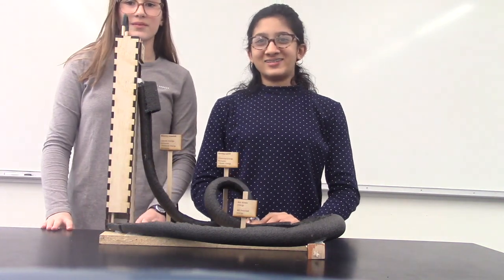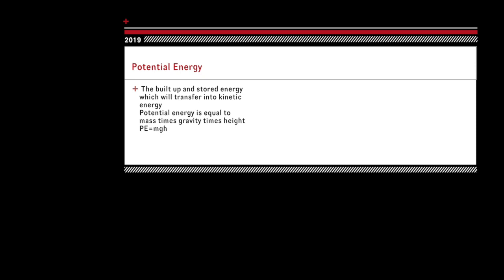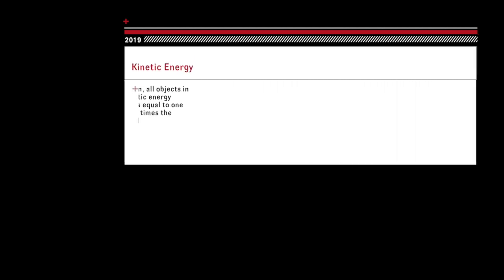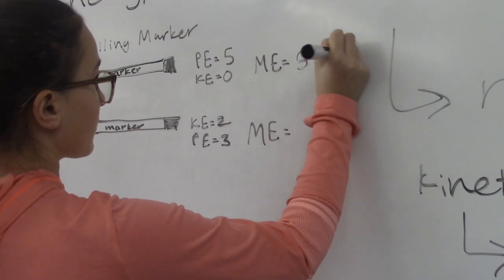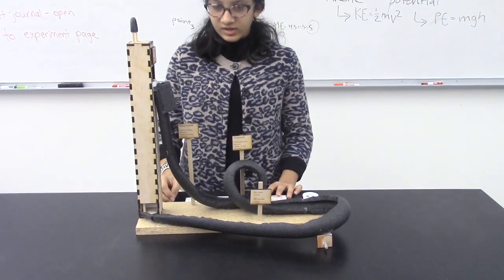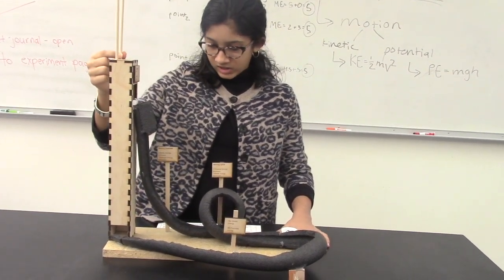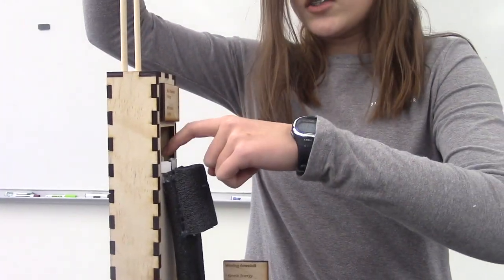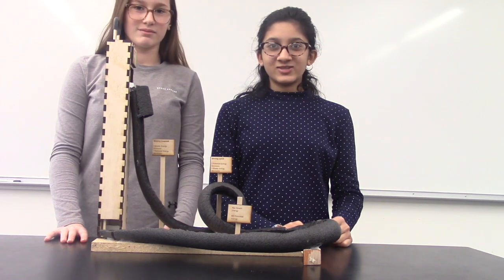Roller Coaster & Marble Shaft by Alana and Sophia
Science Project in APS-C.